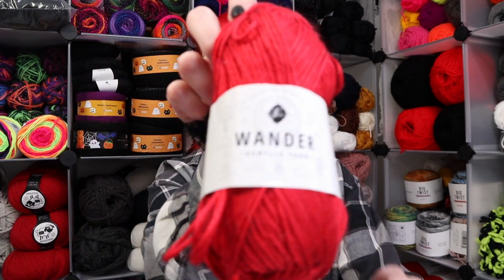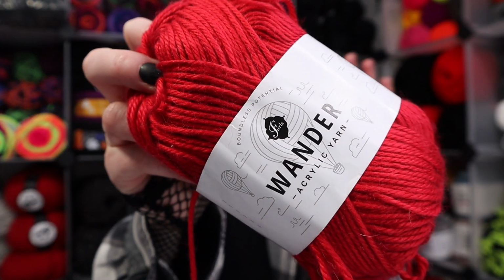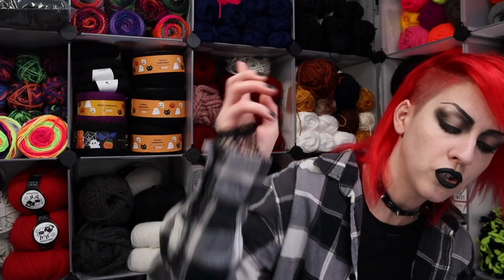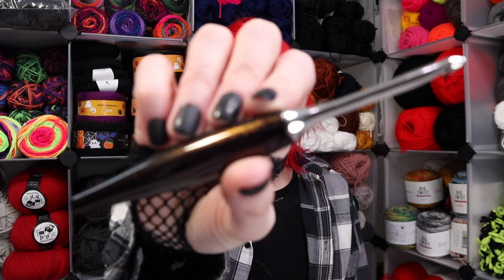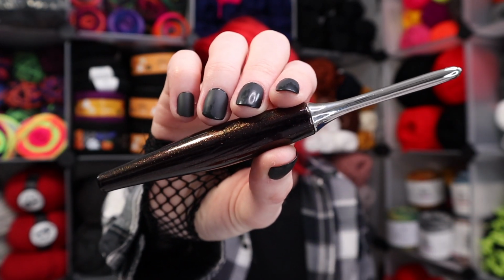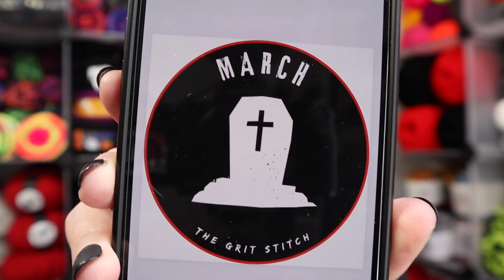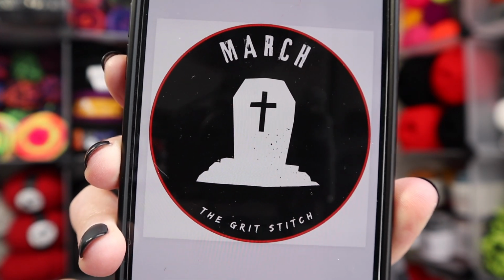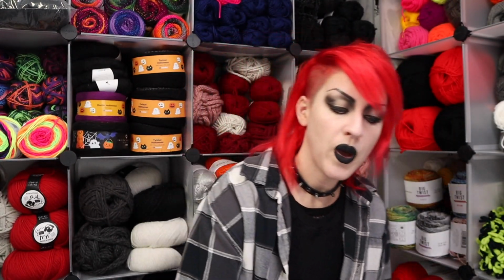Crochet Along Blanket ~ March 2023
This month for our crochet along blanket we'll be learning the Grit Stitch!

My Favorite Hooks: Furls Crochet Hooks